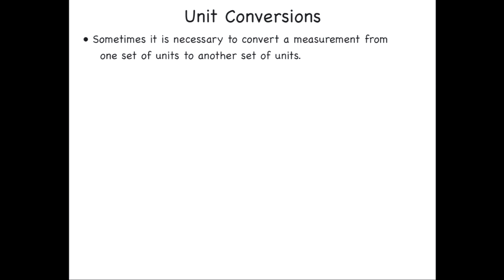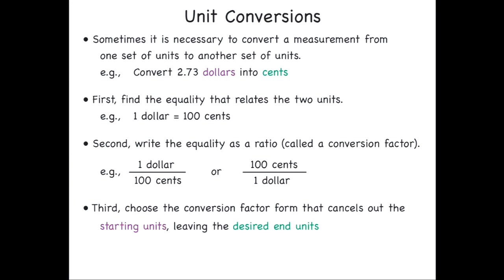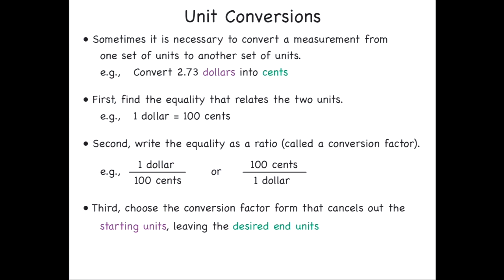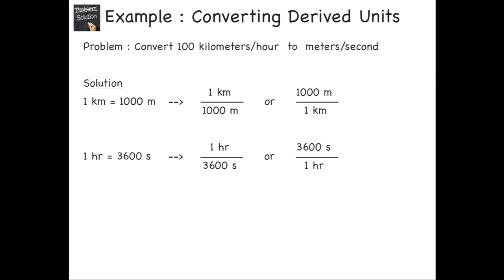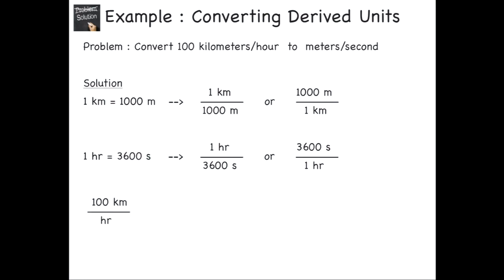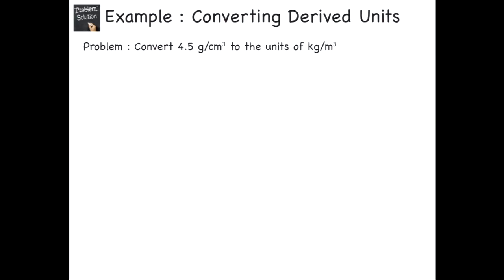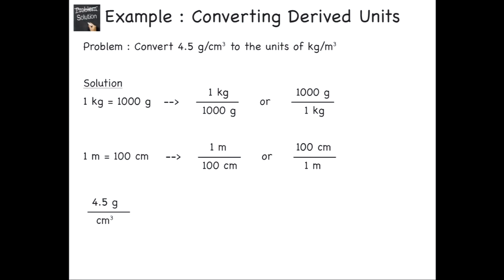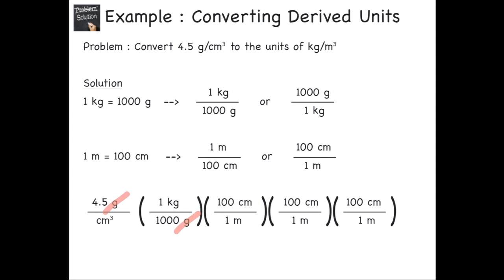Conversions MoreSlowly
Unit Conversion - Examples from Lecture - at a slower pace.